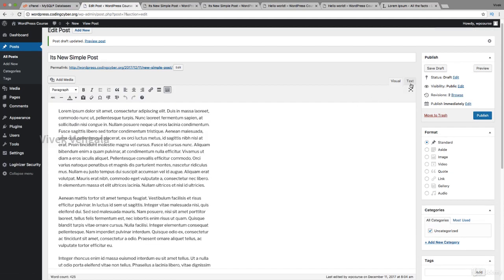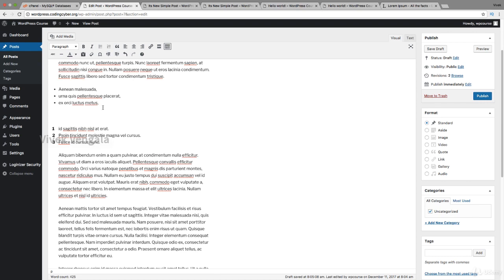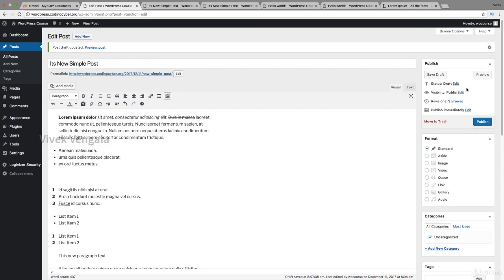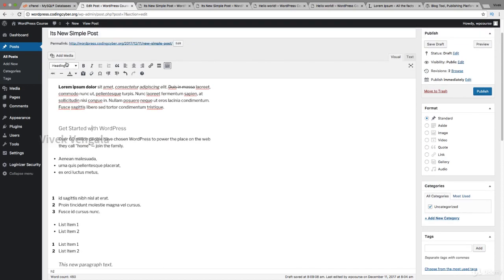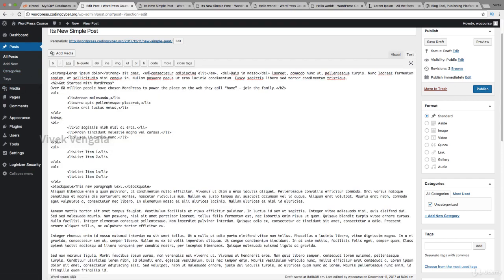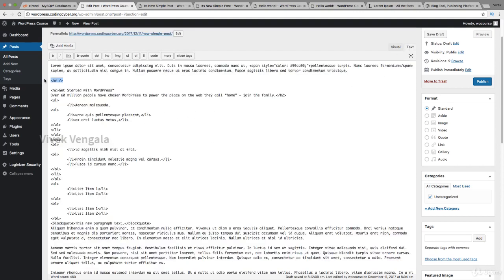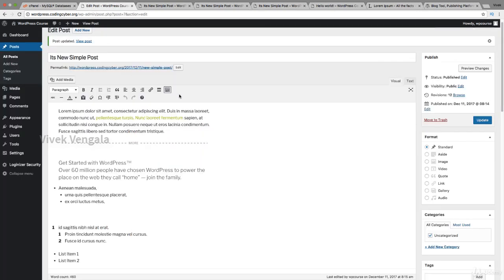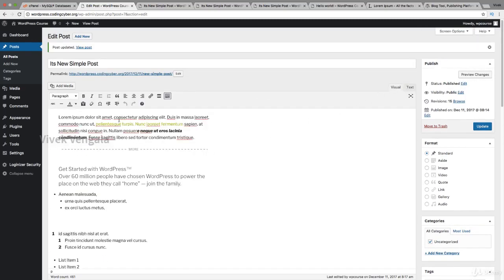Class 009 First Post Formatting in WordPress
WordPress full creation of professional wabsite curse in English
Please invite your friends to watch this video course

2nd class  Installing WordPress with Softaculous
3rd class Installing WordPress Manually
4th Class  First Look at WordPress Dashboard
5th Class  Posts Vs Pages
6th class  Understanding WordPress Post Editor
7th Class  Invitation to the Web Developers Mastermind
video link 👇👇
Video deleted 😑😑
8th class Creating New Post